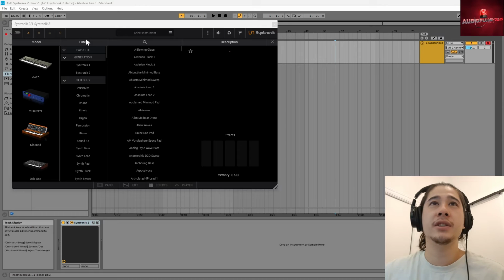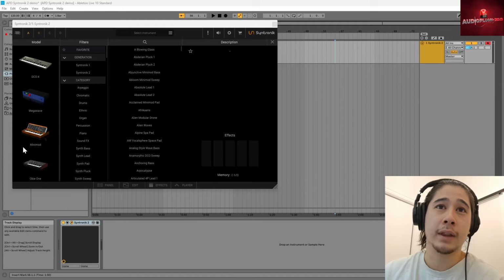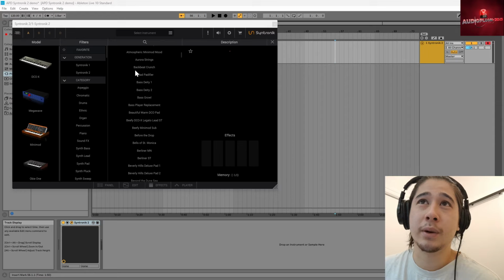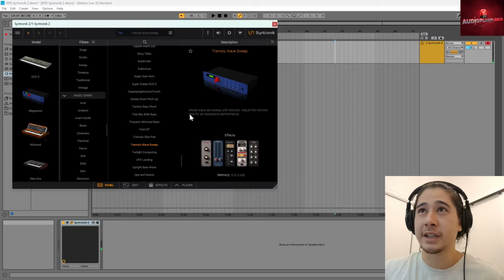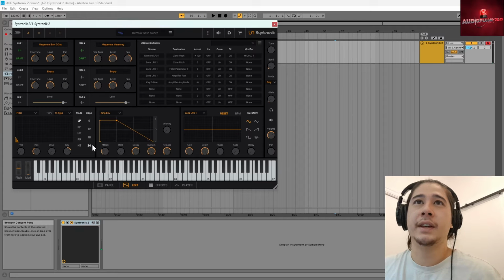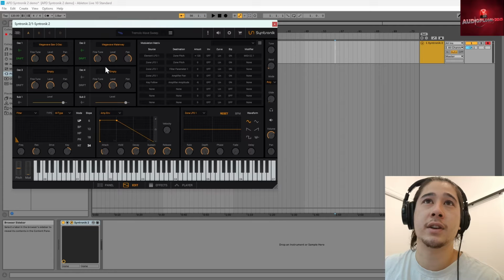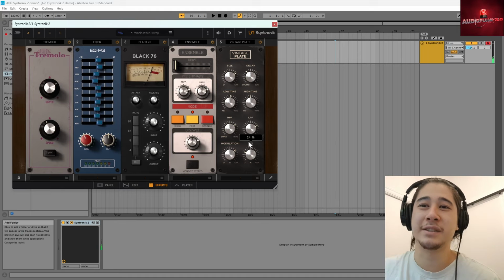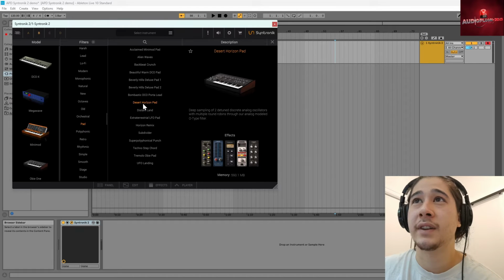Checking Out Syntronik 2 Max v2 IK Multimedia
Syntronik 2 offers 34 legendary synths available in 4 different versions or as individual instruments. There are over 5,000 presets that cover a wide range of sounds from 55 of the most iconic to ultra-rare vintage synthesizers.

That’s over 223 GB of sounds, which includes all of the Syntronik and Syntronik Deluxe legacy presets.